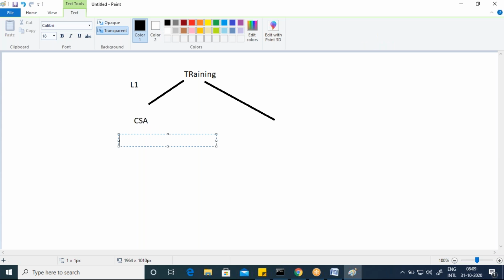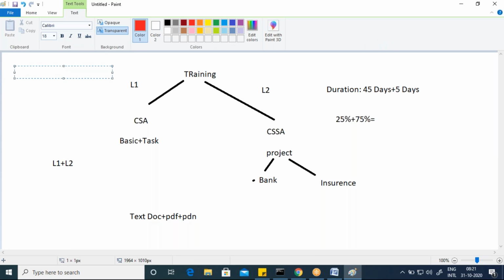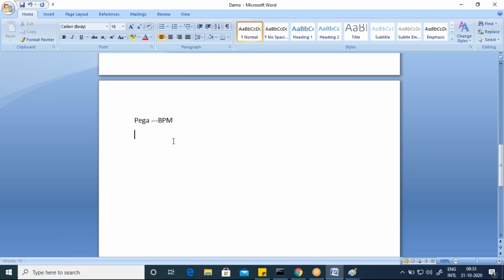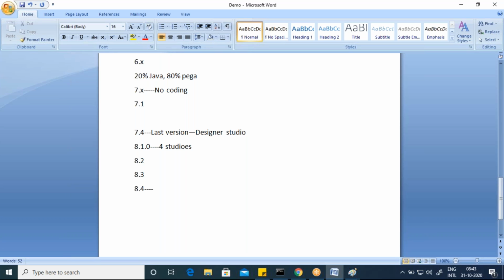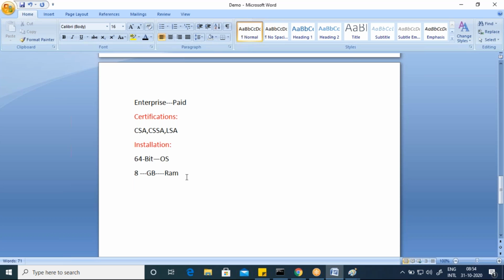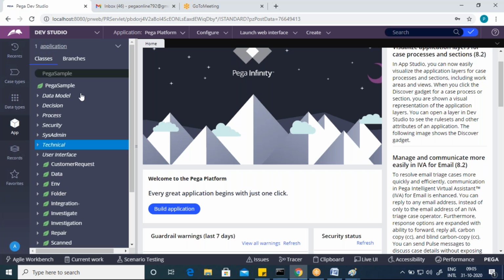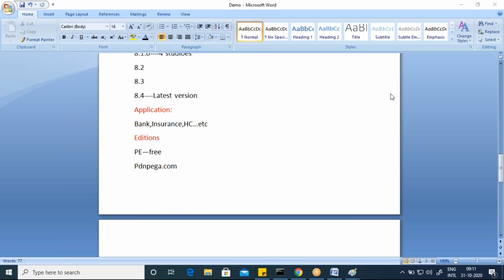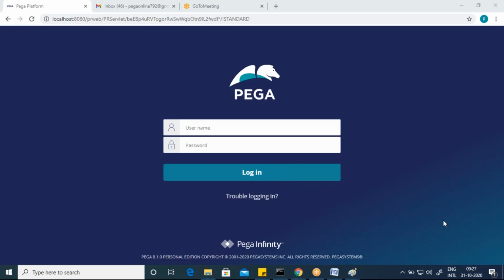Pega Demo by prabhaker